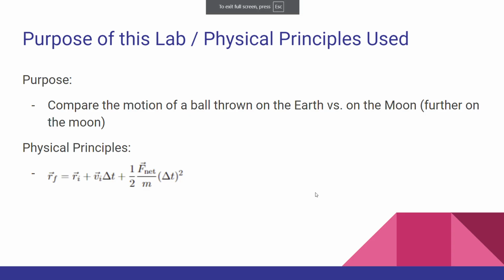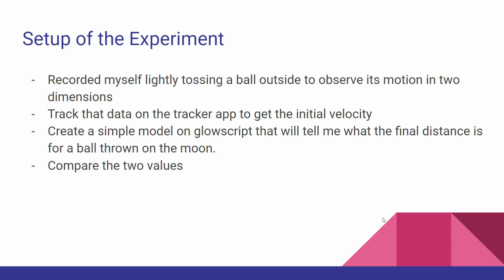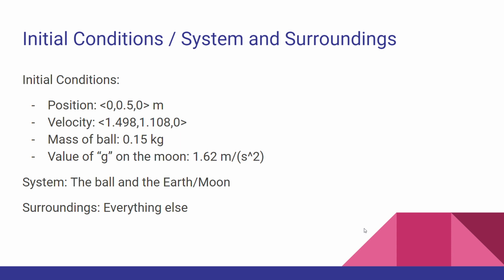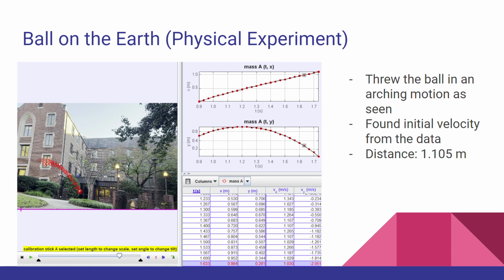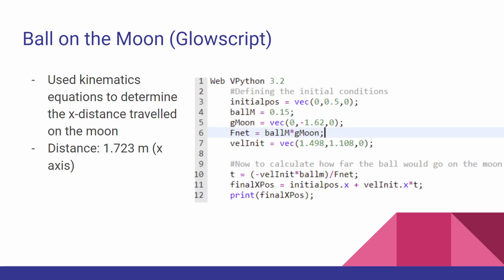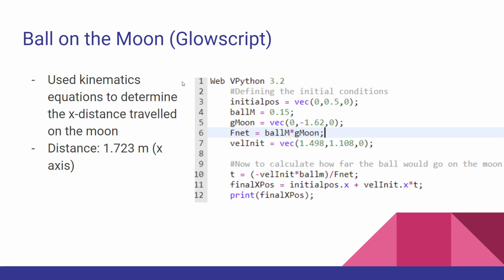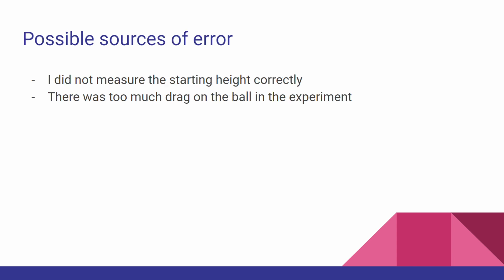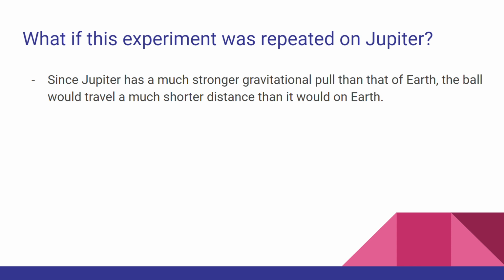Ian Gaffney - Phys 2211 Lab 5